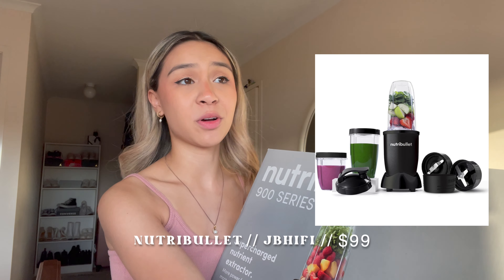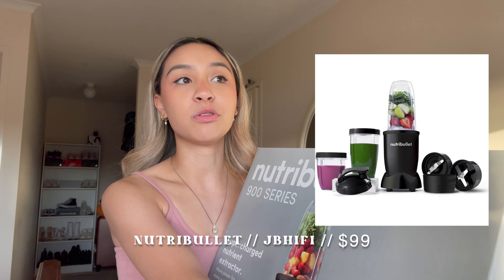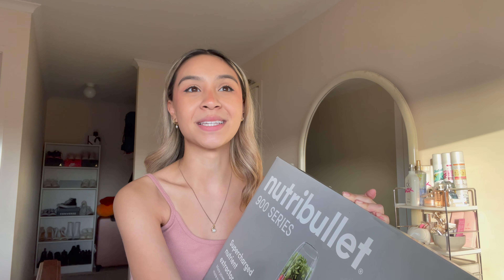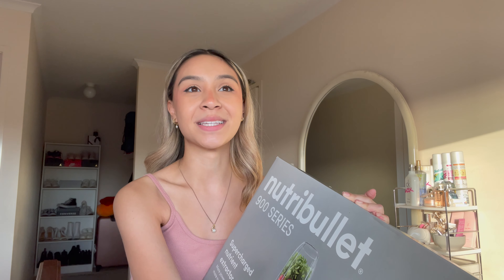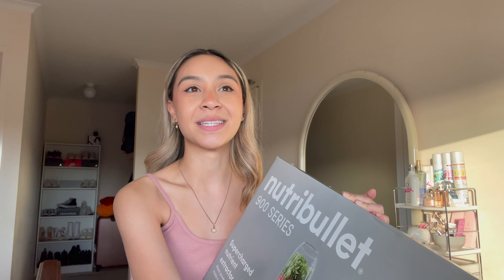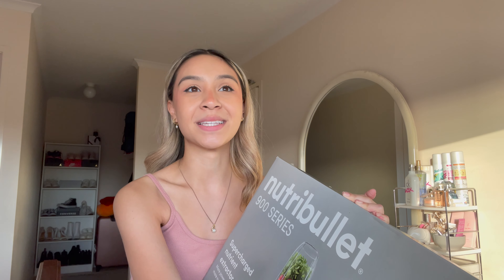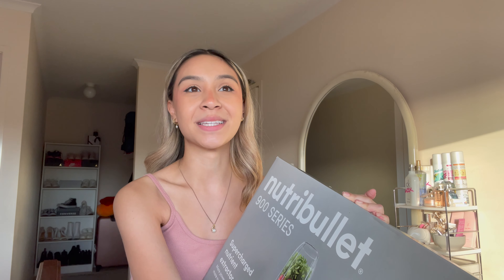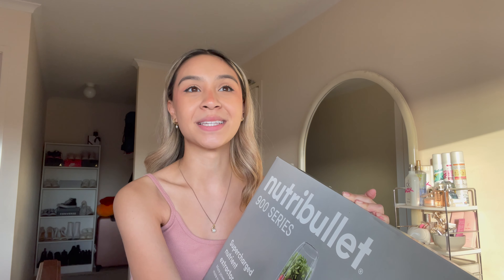MINI GIFTING GUIDE: Christmas & Birthdays ✨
i made a mini guide for you guys!! i always struggle with gifts for people and everyone always says i'm so hard to shop for because i always just buy everything myself so here i show you my favourite purchases that will be incredible gifts for people!

✨LET'S HANG ✨
depop: @radicalrachael

✨ TUNES ✨
dyalla - Could You
No Regrets - tubebackr
dyalla - Travellin' (Quick Mix)
southstreet 24-media - [Non Copyrighted Music] Jhene Aiko x Bryson Tiller | R&B | YouTube

if you are in any way having a bad time because of the sydney outbreaks, please do not hesitate to reach out to me via instagram dm's, i really love and care about all of you and i know how hard it is right now. i have also linked all lifeline australia and beyond blue contacts below: